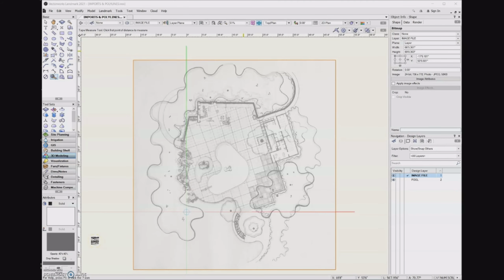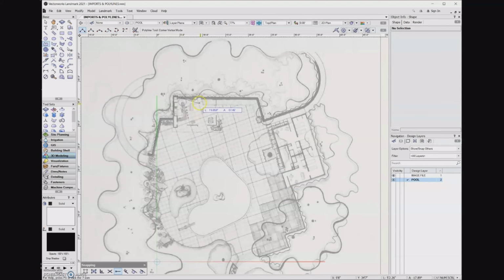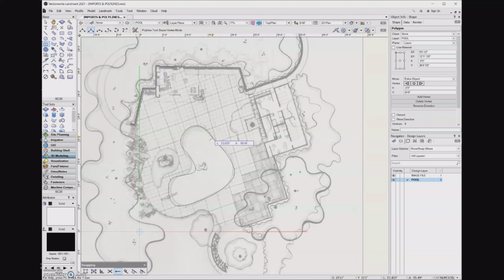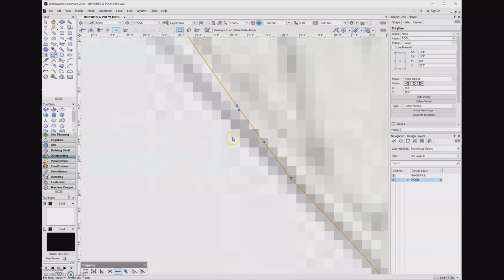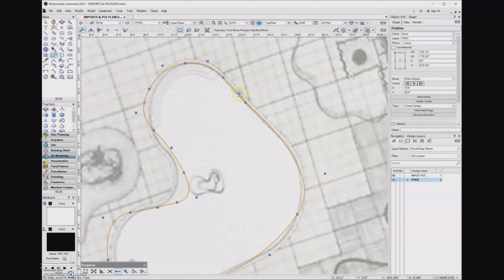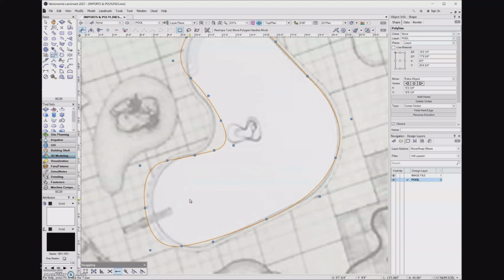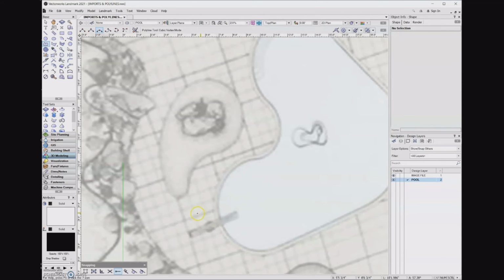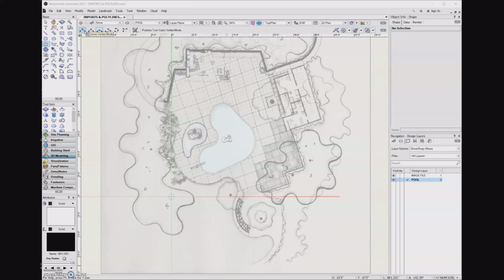3.1d Polyline tool - Vectorworks 2023